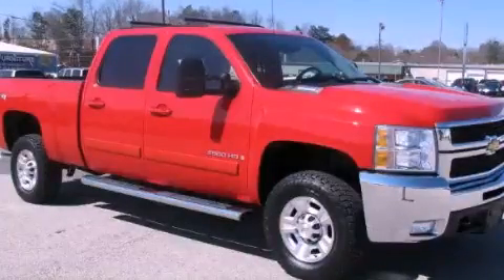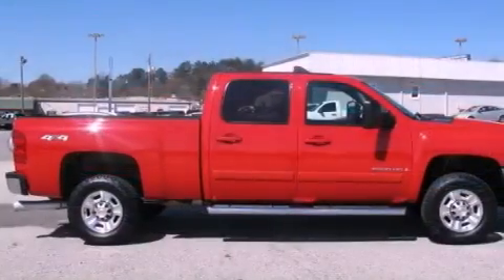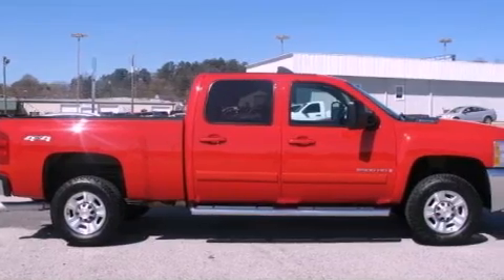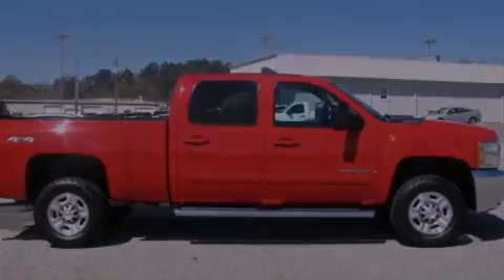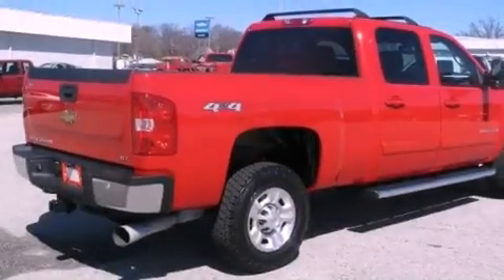2007 Chevrolet Silverado 2500 Gainesville GA 30501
Year : 2007
 Make : Chevrolet
 Model : Silverado 2500
 Engine : Turbo-Charged Diesel V8 6.6L/403
 Trans . : Automatic
 Exterior : Sport Red Metallic
 Miles : 42,997
 Interior : EBONY
 HARDY CHEVROLET INC
 2115 Browns Bridge Road
 Gainesville , GA 30501
 Used 2007 Chevrolet Silverado 2500 Gainesville GA